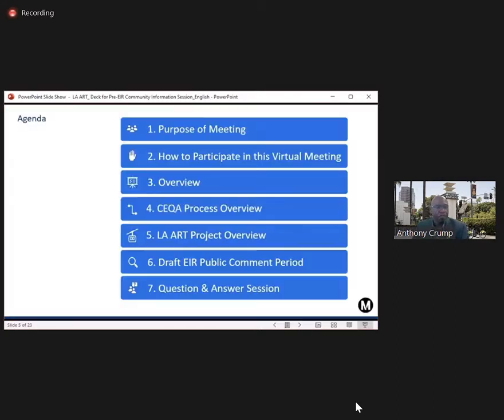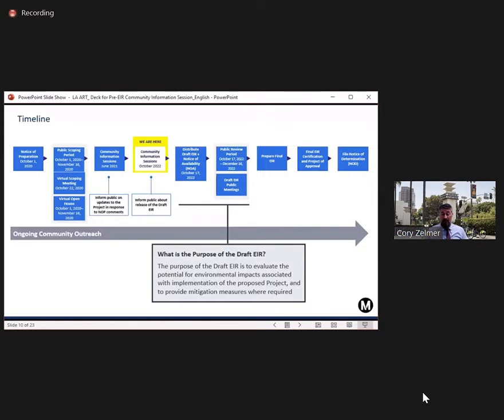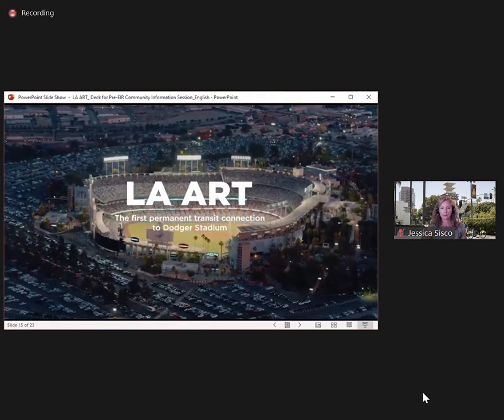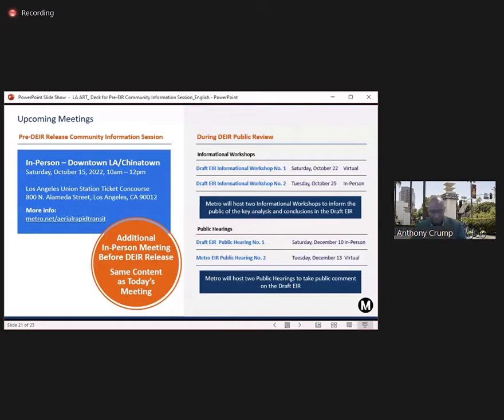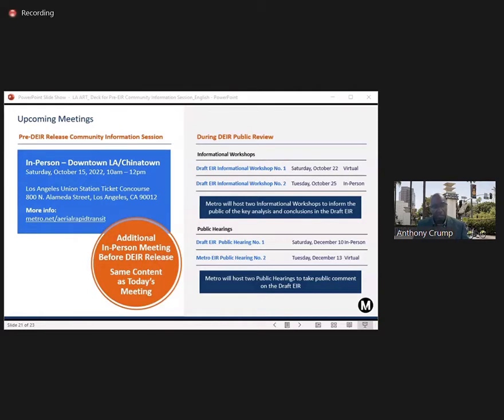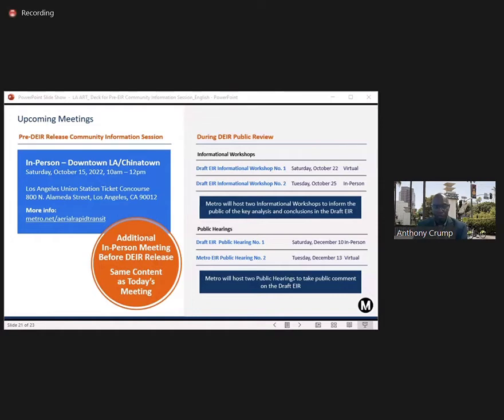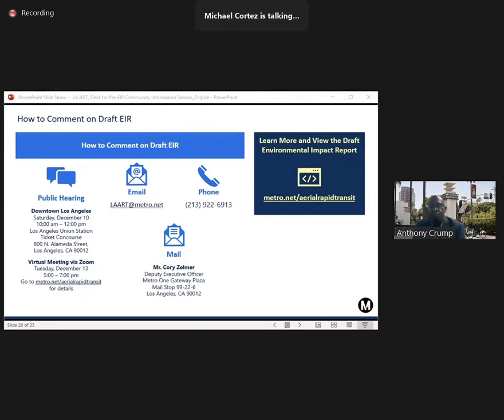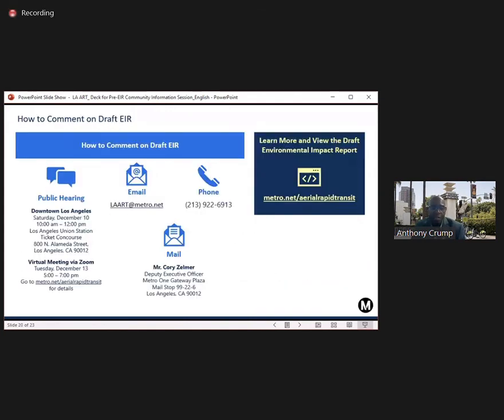LA ART Gondola Community Information Session Hosted by Metro - October 12, 2022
Zoom Meeting. Description provided by Metro: "Community Information Sessions: Prior to the release of the Draft EIR, Metro is hosting two community information sessions to share details on the project and options on how to comment and participate on the upcoming release of the Draft EIR."